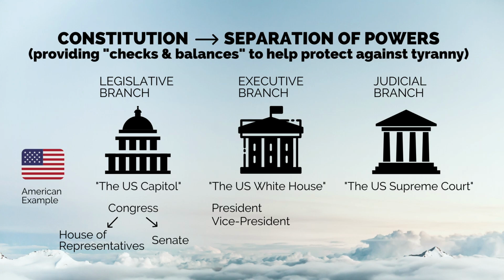Introduction to Political Sciences in Simplified English PART 10 - Constitutions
This is part 10 in a series of videos for a freshman course I teach to English language learners in Japan. Videos 8, 9, and 13 have introduced comparative politics. Although some of the work may have been adapted slightly, the content for this video series is the result of hard work from my former colleagues Dr. Benjamin Peters and Timothy Stoeckel.  I hope the videos are interesting and enjoyable for you.

✔ I N S T A G R A M   ✔ T W I T T E R   ✔ F A C E B O O K